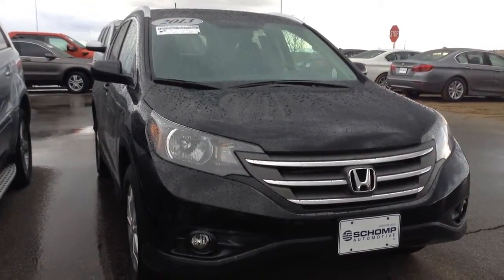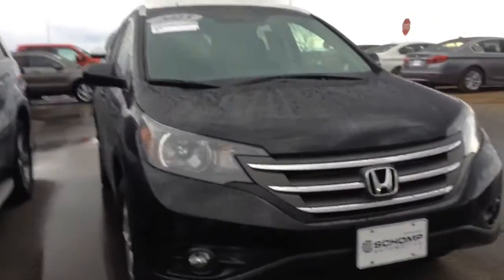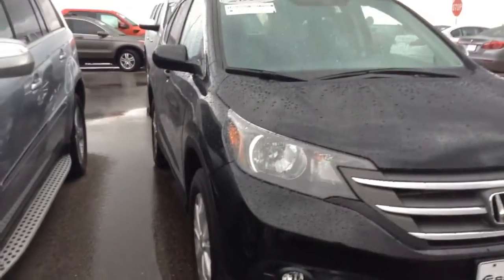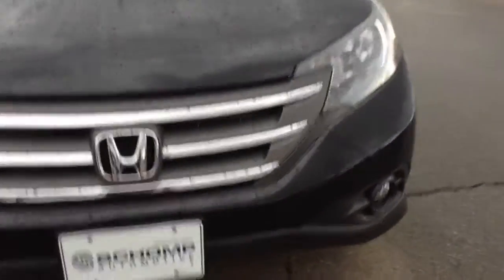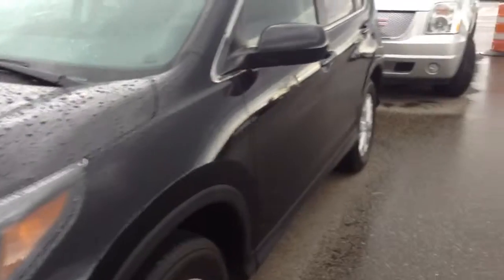Honda CR-V jbh